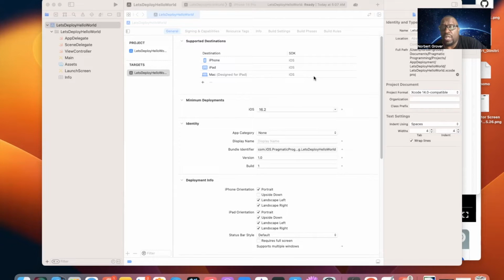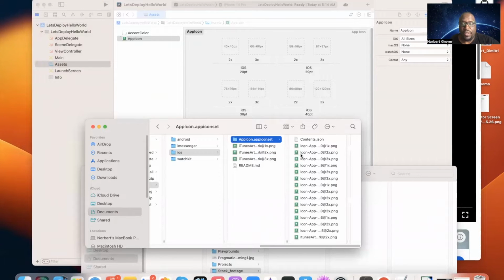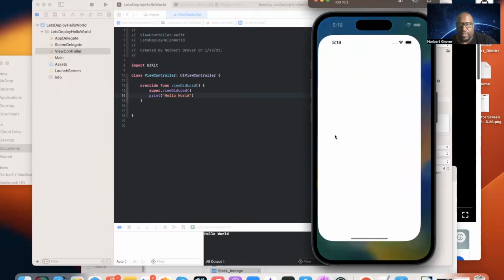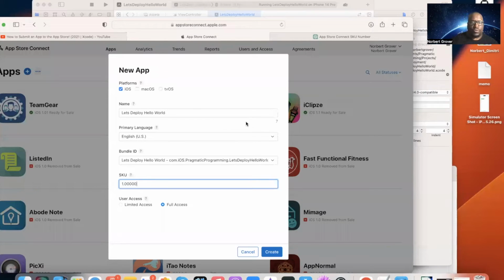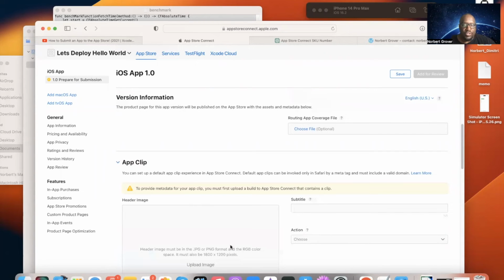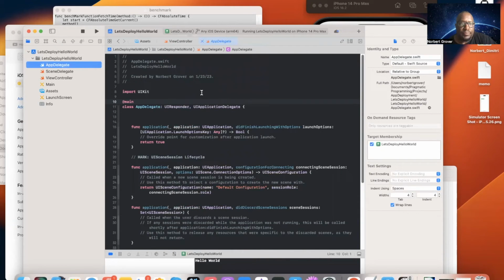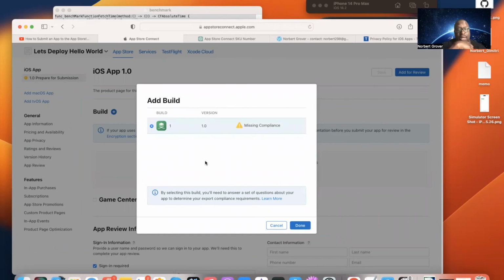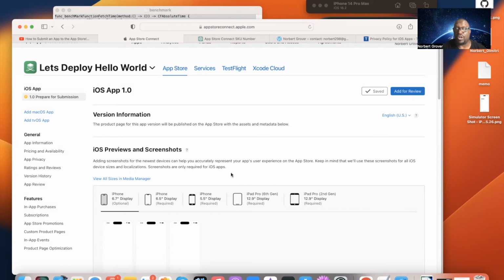App Deployment Tutorial Series - Distribution to the App Store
In this video, we will walk you through the process of validating and distributing an app to the App Store using App Store Connect. We will cover topics such as creating an App Store listing, submitting your app for review, and managing your app's status. Whether you're a developer looking to get your app in the hands of users or a marketer looking to optimize your app's visibility, this video has you covered. Watch now to learn how to successfully navigate the App Store and get your app in the hands of your target audience.